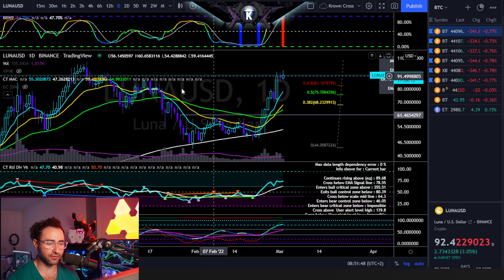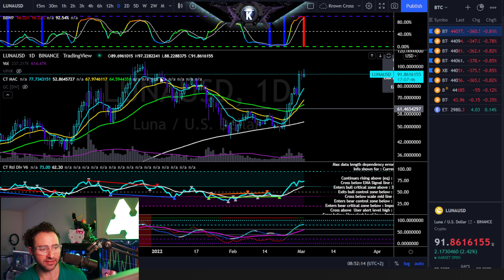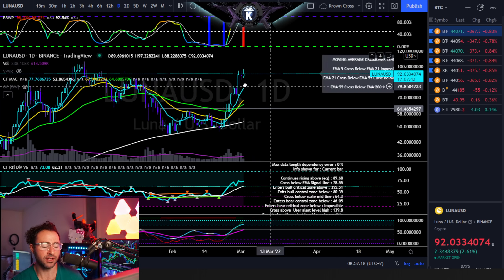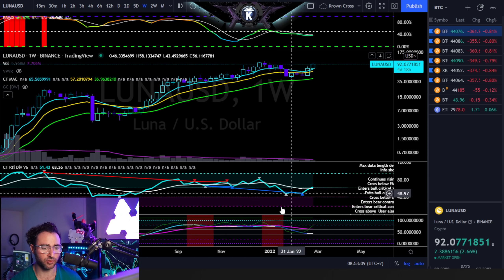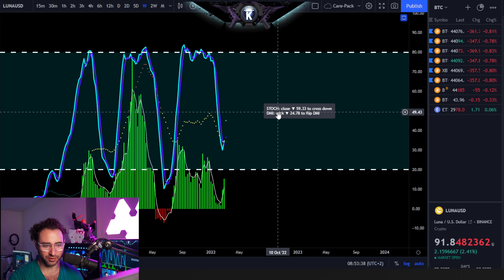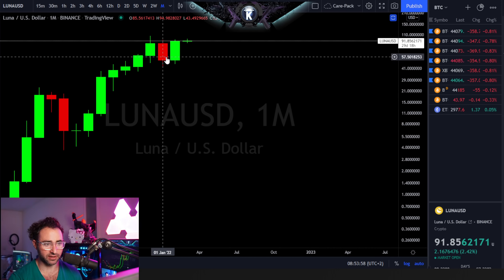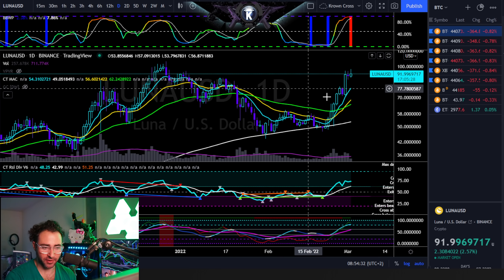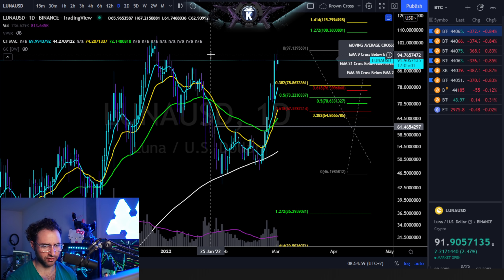Terra Luna (LUNA) Price Analysis & What Is Expected In March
*** Free $3,000 ByBit Deposit Bonus & Reduced Fees Exchange Not For US Residents.